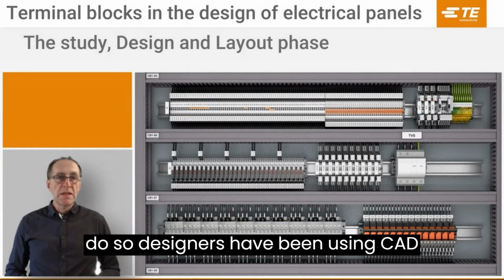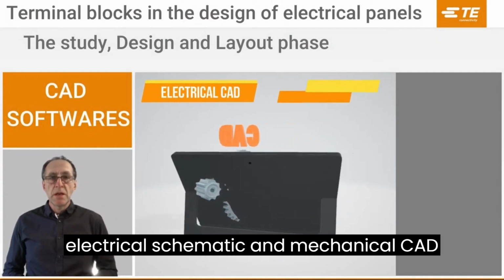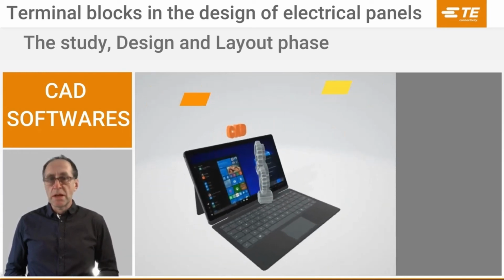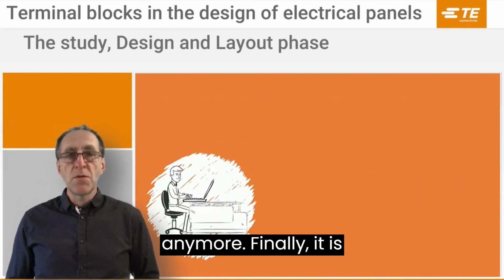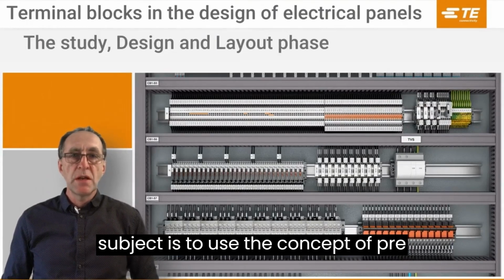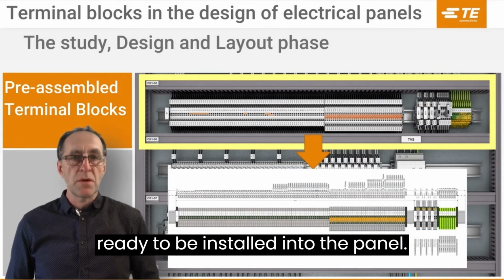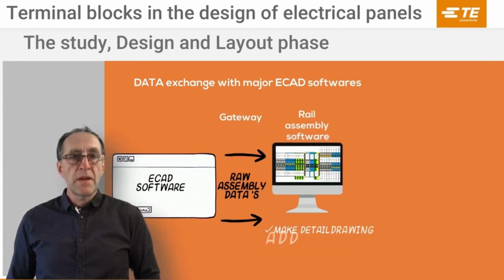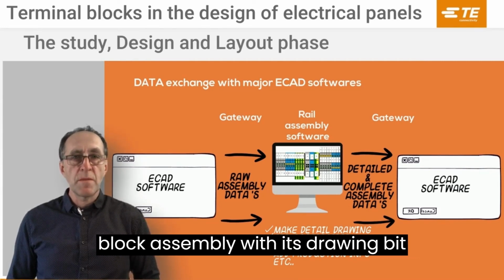TE Entrelec Terminal Block Video Series 2🔸Study Phase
FREE UK Delivery on Orders Over £50 🌍 We Ship Worldwide!

Video Summary:

Vincent Menager, a Technical and Training specialist at TE Connectivity, presents a video on electrical panel design, focusing specifically on terminal blocks. This is part of a series that covers seven key steps to optimise panel design with terminal blocks.

The video emphasises the significance of the study phase in electrical panel design. It highlights the necessity for accurate diagrams to minimise production and delivery issues. This phase considers both electrical requirements (such as power, dimensions, equipment protection) and physical requirements (like layout, equipment positioning, space).

Menager discusses the evolution of CAD software since the 1990s, which has simplified and accelerated the drawing processes. Both electrical and mechanical CAD software now offer comprehensive solutions, blurring the line between the two disciplines. This integration has made project handling more straightforward.

He then proposes four solutions to optimise terminal block integration using CAD software:

1. Dedicated Terminal Block Assembly CAD Software:

Menager introduces "Easy Rail Designer" from TE Connectivity, which simplifies the selection, design, and production processes. It allows for the creation of power block assembly drawings in 2D and 3D. The software's user-friendly interface enables non-specialists to easily create detailed drawings, manage multiple projects, generate 3D files for export, and produce technical files with production drawings and data. Customisation features, like importing company logos or external components, are also highlighted.

2. Pre-Assembled and Pre-Marked Terminal Blocks:

This concept involves purchasing complete sets of terminal blocks, mounted and ready for installation. It's beneficial for OEM and panel builders, saving time and reducing production costs. This approach minimises assembly operations and quality control, already handled by the supplier.

3. 3D Part Download Platforms:

Menager notes the availability of high-powered platforms for downloading 2D and 3D models, like PARTcommunity and TraceParts. These platforms facilitate easy access to part catalogues and model importation into projects. TE Connectivity offers a range of downloadable 2D and 3D models and PDFs.

4. Electrical CAD Software with Import/Export Interface:

The final solution involves interfaces between CAD and terminal block assembly design software. This allows for the export of basic bills of material from CAD to specialised software for detailed drawing and corrections. The revised bill of material can then be reimported into the CAD, supplementing the project's main bill of material and providing a complete technical file for the terminal block assembly.

In summary, Menager's video presents an in-depth look at optimising electrical panel design using CAD software, focusing on terminal blocks. He highlights the use of specialised CAD tools, pre-assembled terminal blocks, 3D part download platforms, and integration between different CAD systems to enhance efficiency, accuracy, and cost-effectiveness in design and production.

00:00 Introduction
00:36 What you will learn in this video
00:47 The Study Phase
01:23 Use of CAD software
02:17 Dedicated CAD software
02:44 Rail assembly design software
04:25 Pre-assembled terminal blocks
05:33 3D parts download platforms
06:35 Electrical CAD software